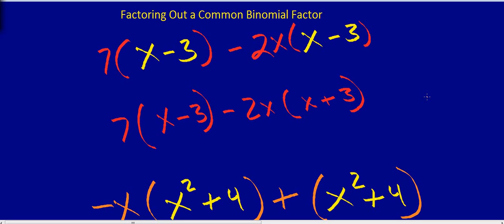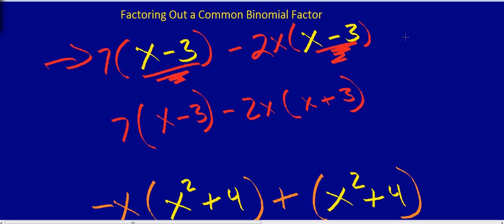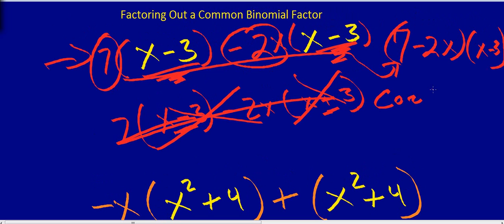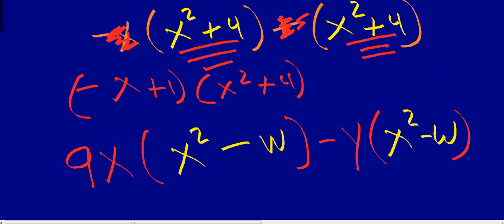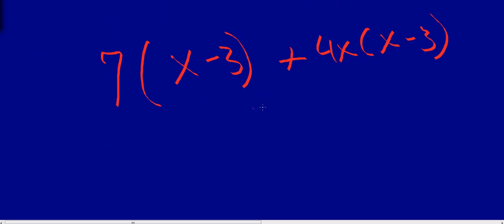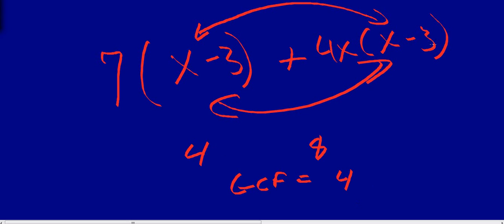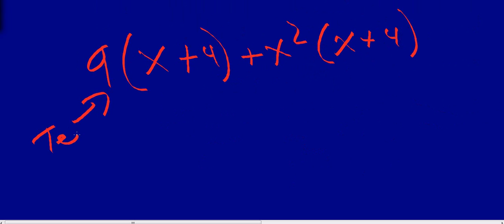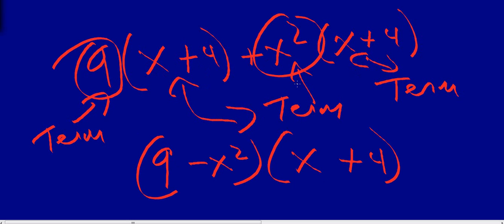Factoring Out a Common Binomial Factor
Mr. McClure explains how to factor out a common binomial factor.